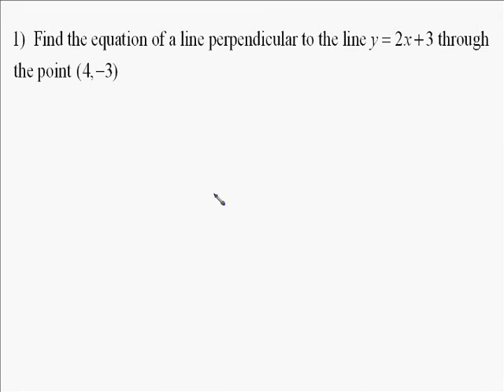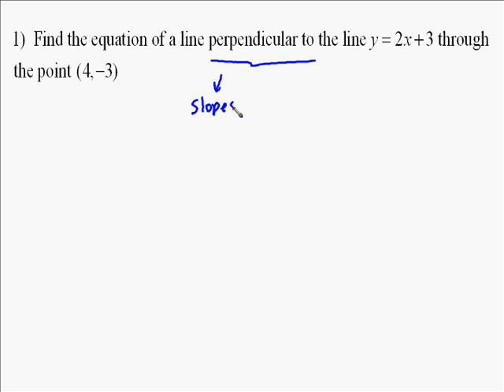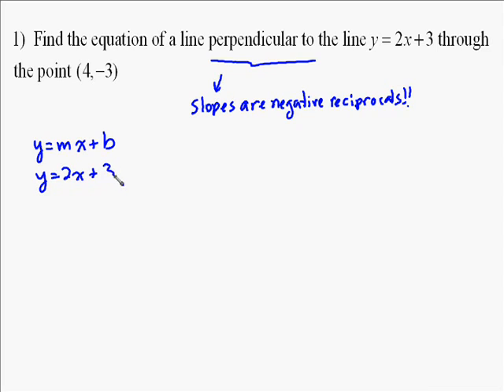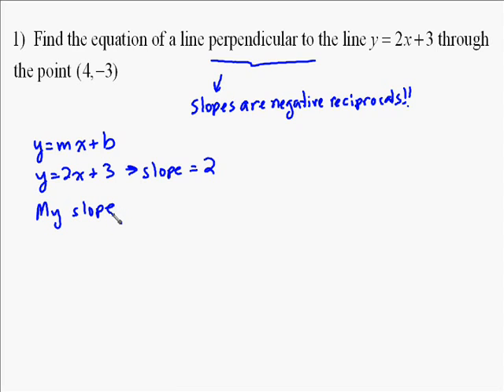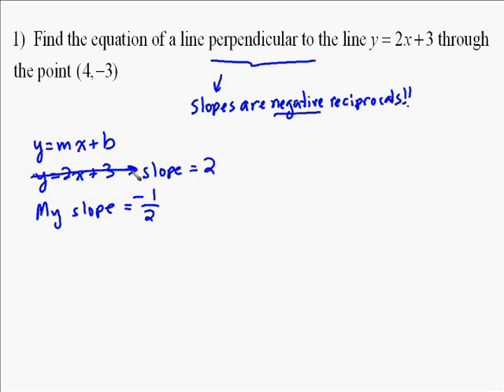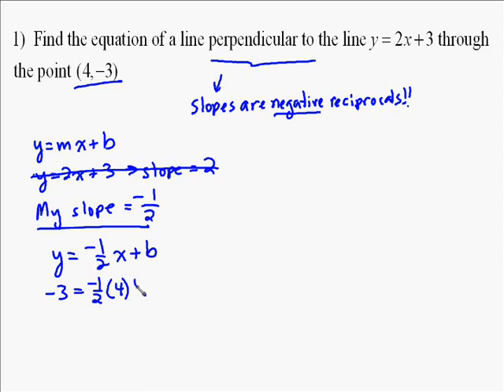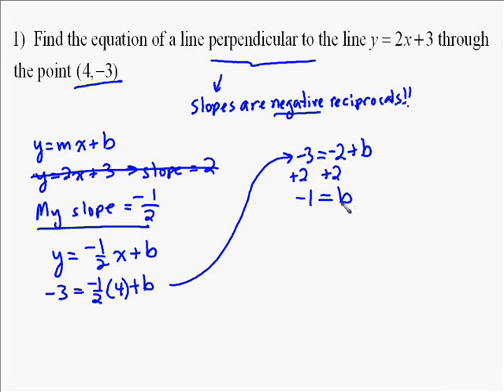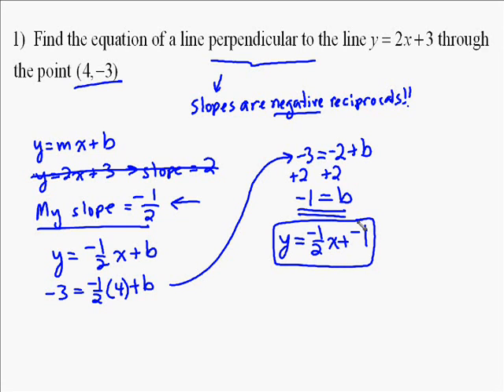A15.12 Find the equation of a perpendicular line